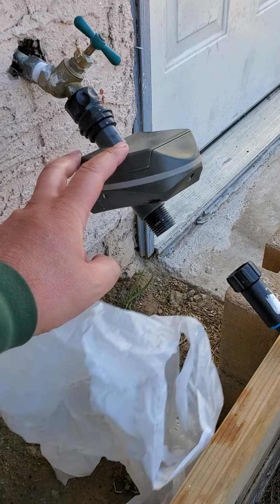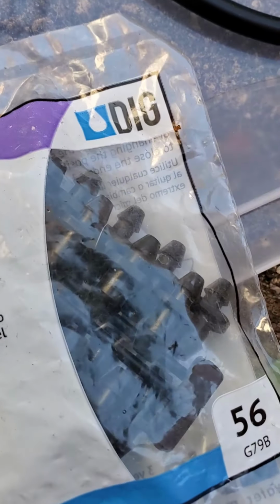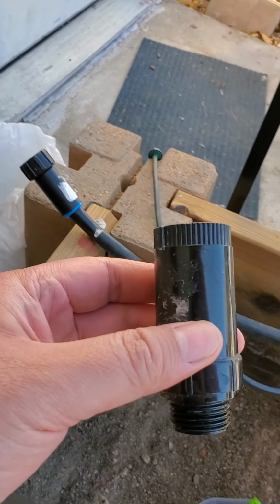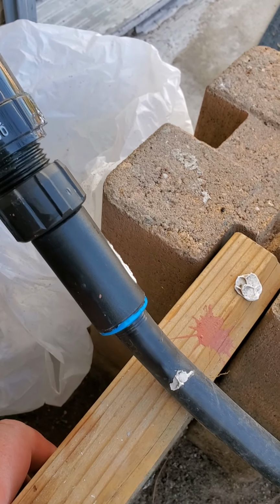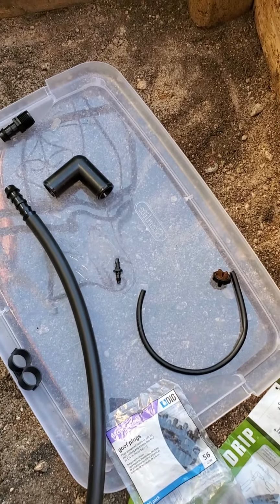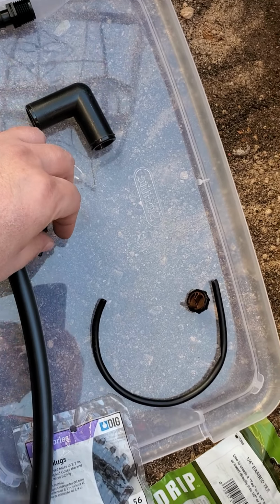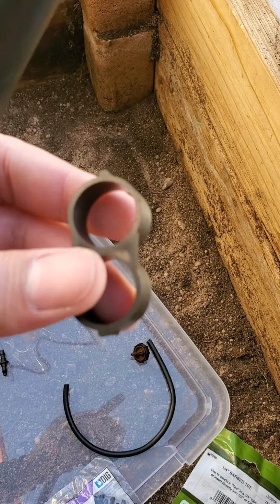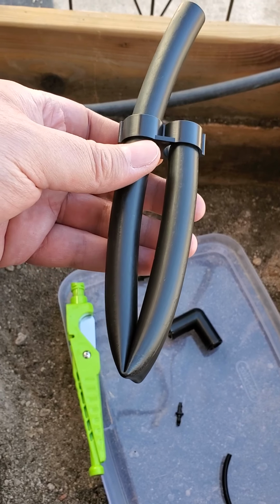how to install a drip system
in this video I show you how to easily set up a drip system.